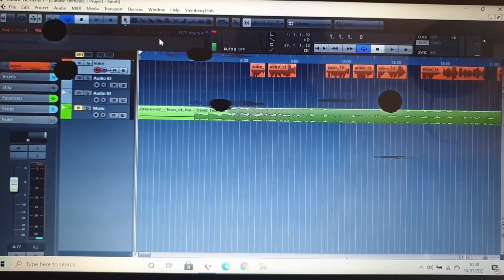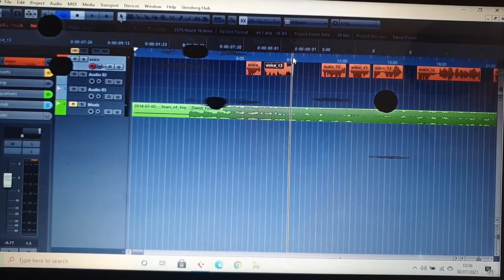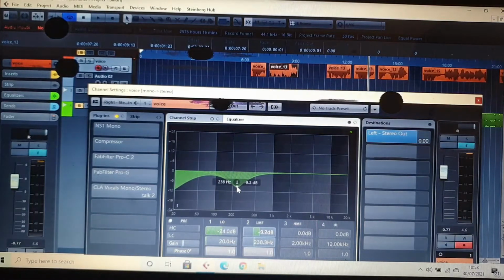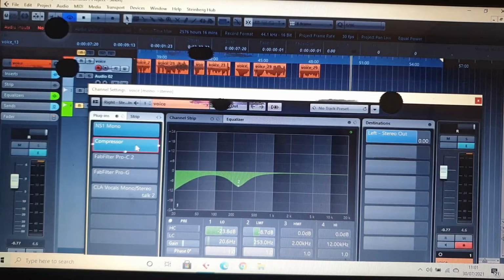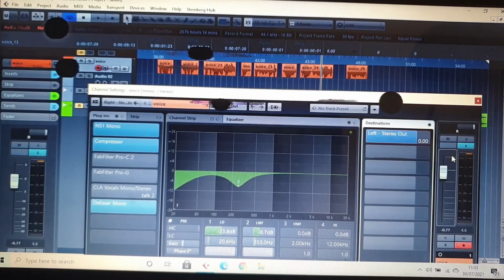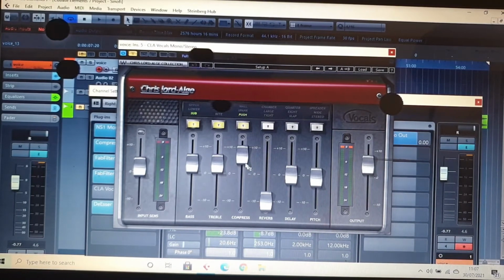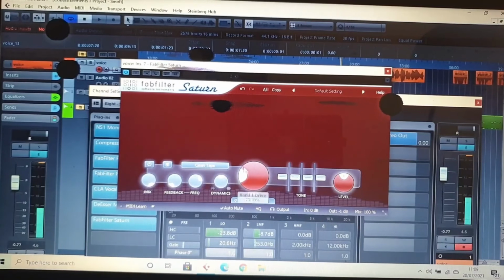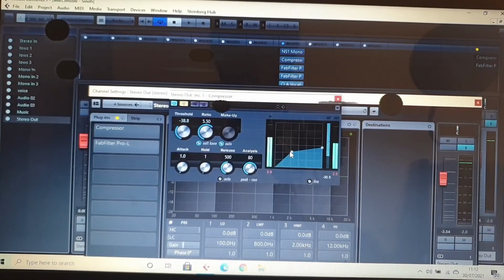MIXING VOICEOVERS WITH DaddyCooks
Demonstrating the process i go through in mixing my Voice overs. Some of the edits that play a big role in the final production of the mix.